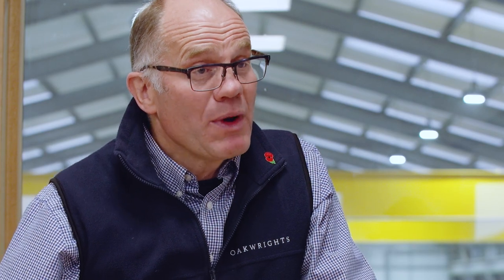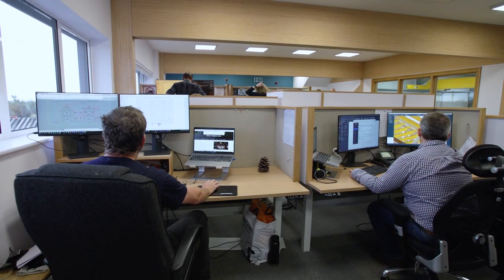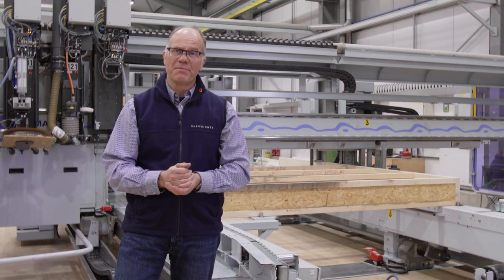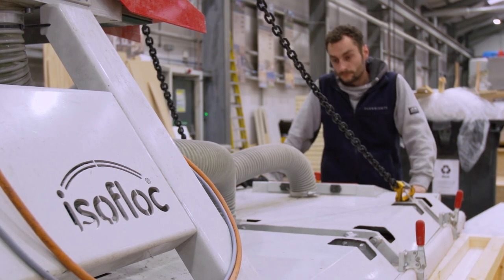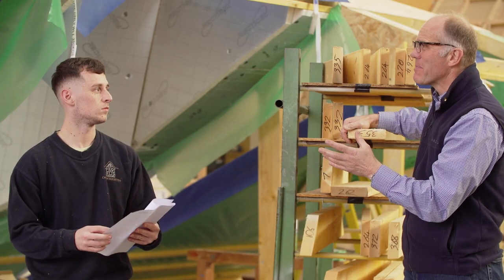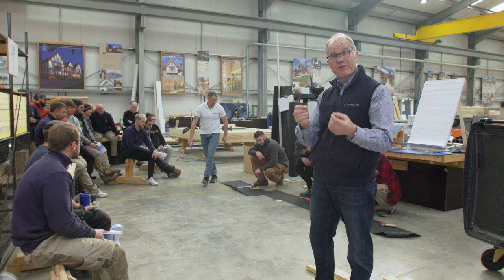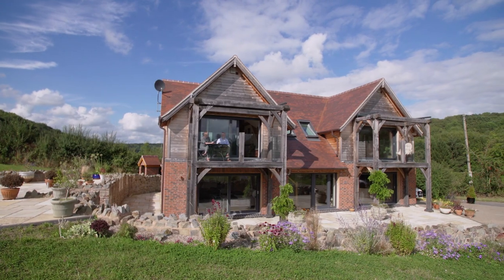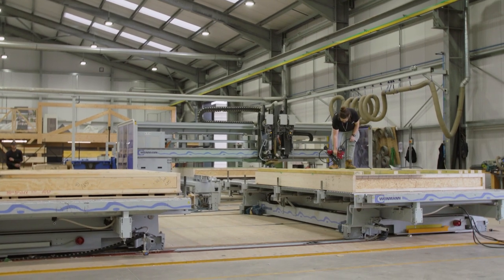Building sustainably with WrightWall and WrightRoof Natural encapsulation | Doc. 9 | In the frame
Throughout the design process, we use the same innovative software employed to design your oak frame as your insulated closed-panel encapsulation system. Join Tim as he takes you around the workshop to discover the benefits of these systems and how our WrightWall Natural is used to build Passivhaus'.